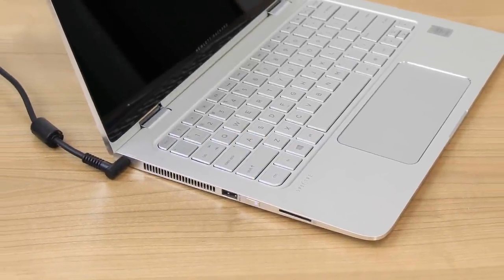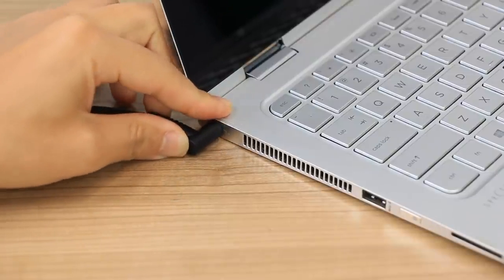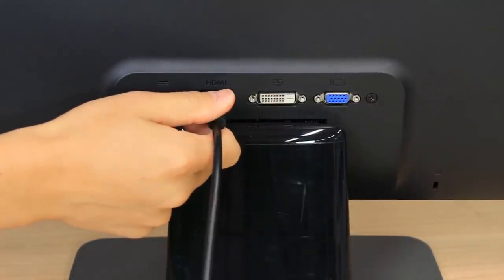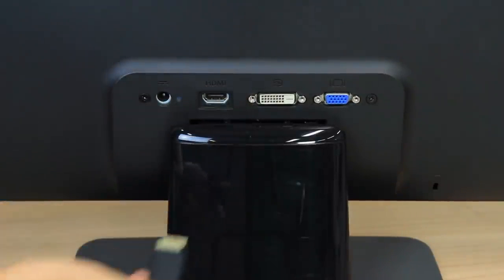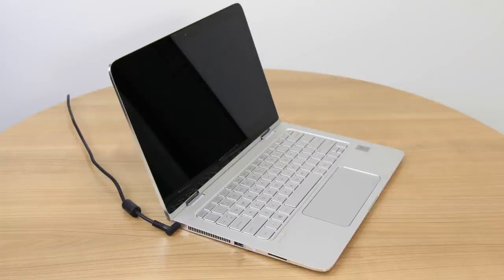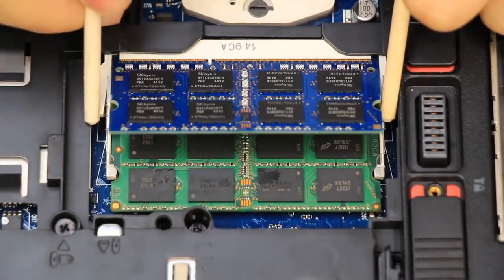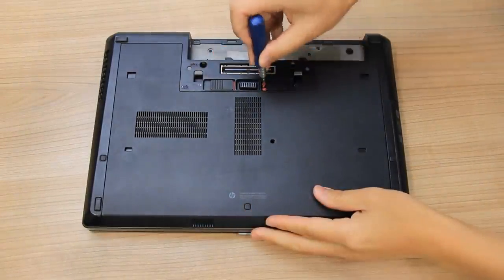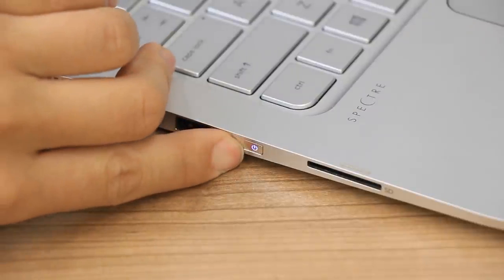HP Laptop Starts but No Display | Black Screen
In this video, you will see how to restore the BIOS on your HP computer. Many HP computers allow you to recover the last known working version of the BIOS from the hard drive in case of an issue. Follow the simple steps in this video to restore your BIOS with ease.

Chapters:
00:00 Introduction
00:23 Open the HP BIOS Update
01:23 Automatically update BIOS
01:31 Restart computer
01:38 Complete BIOS update